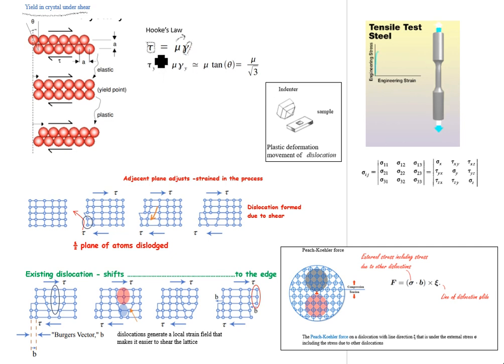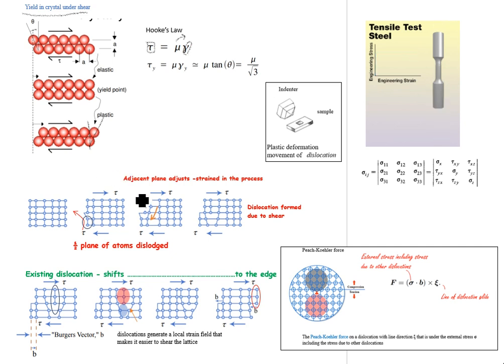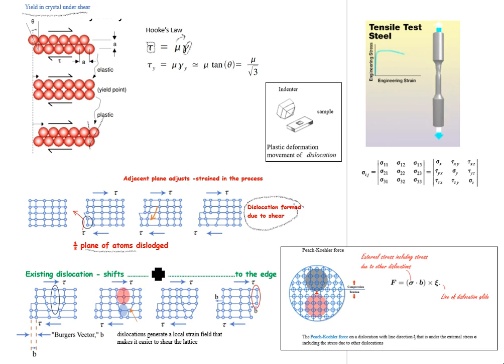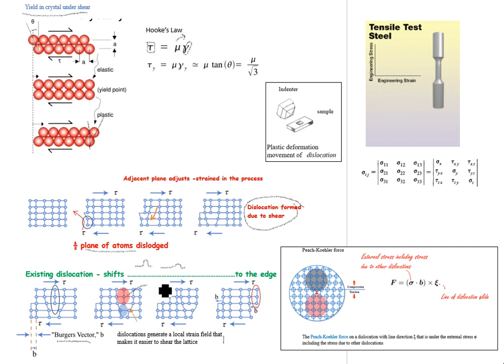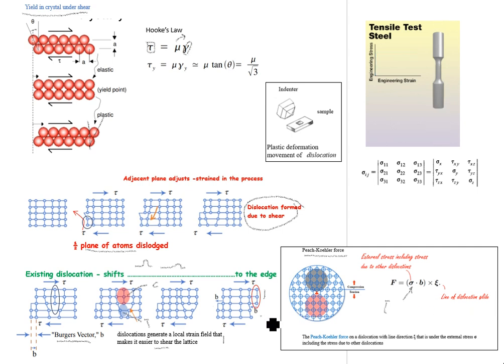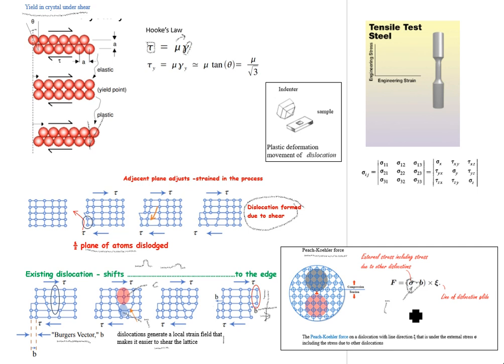328 Yield in crystals